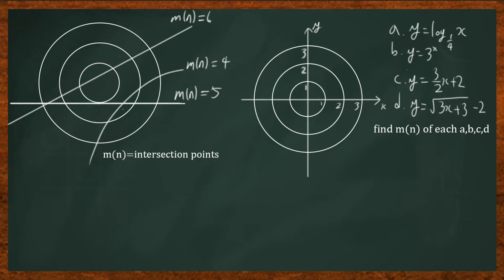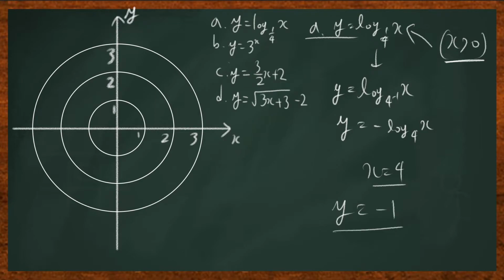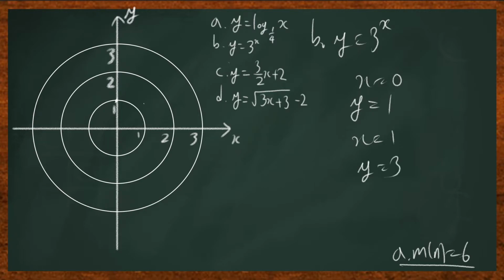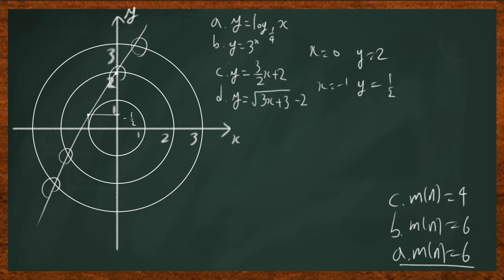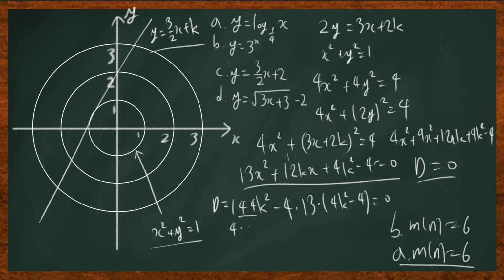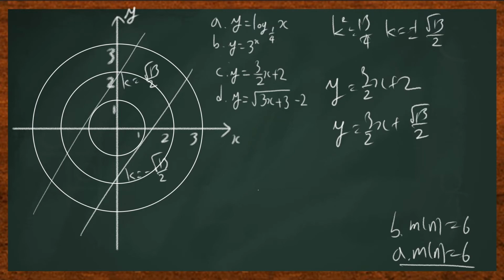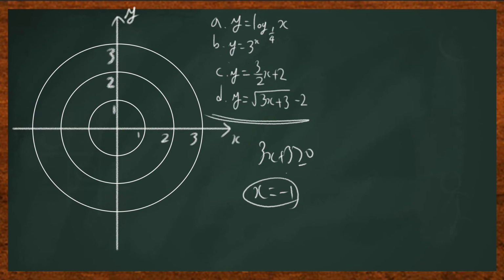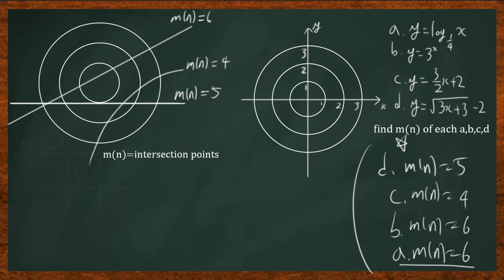m(n)= intersection point, find m(n) of each a,b,c,d